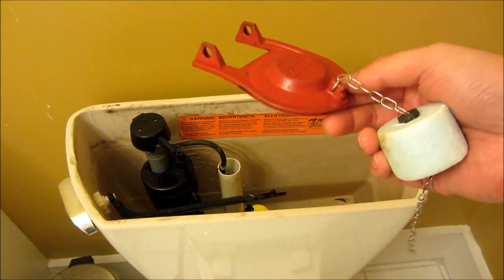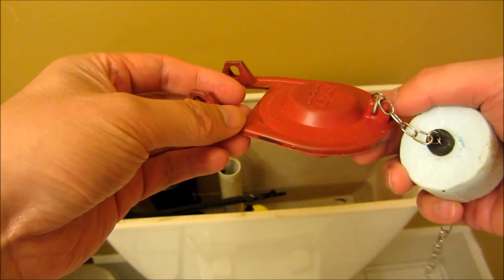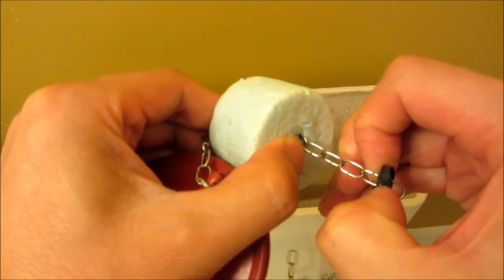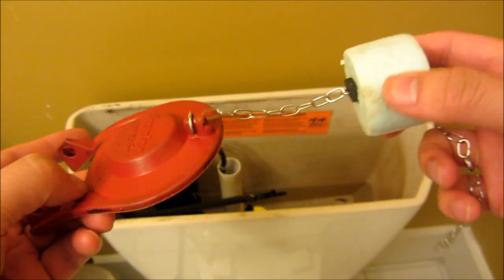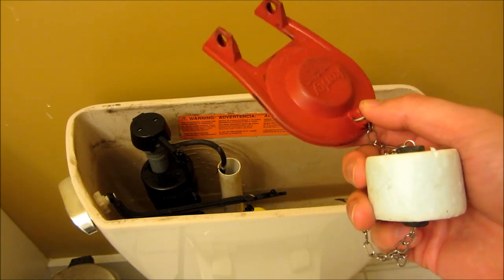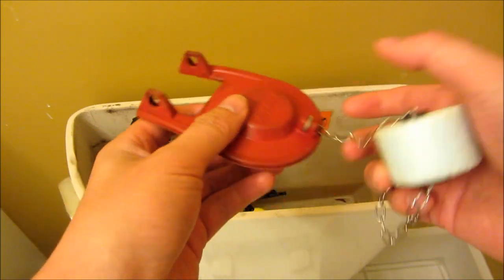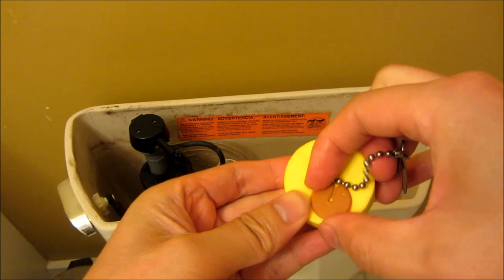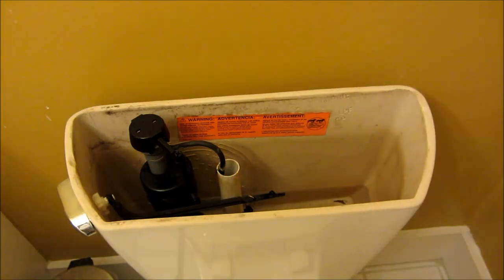How to Adjust Toilet Flapper Float that Closes Too Soon or Too Fast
How to Adjust Toilet Flapper that Closes Too Soon or Too Fast or has a short flush